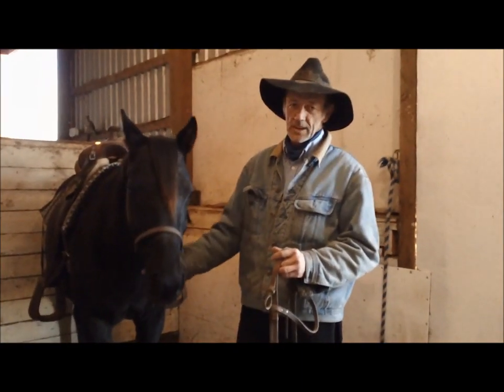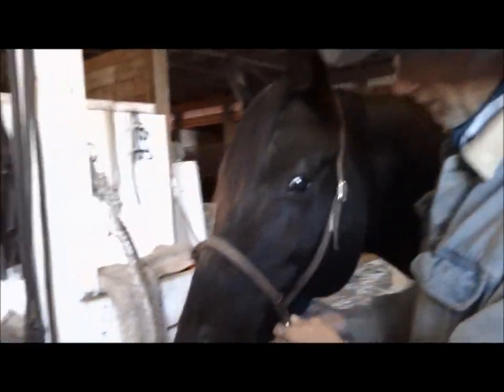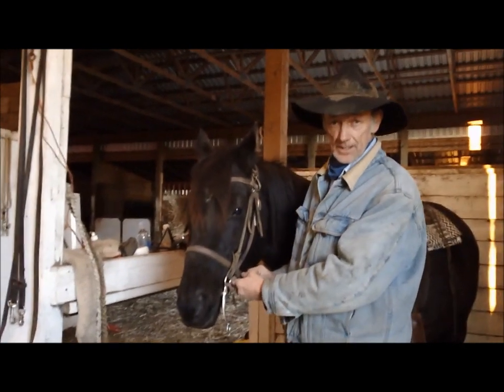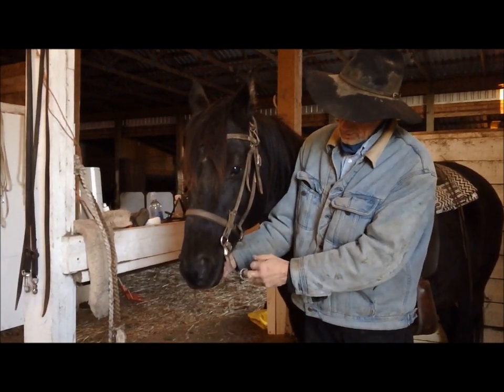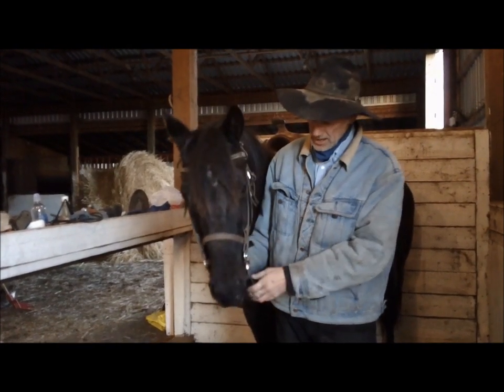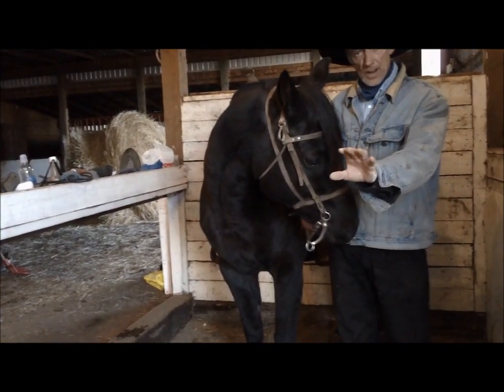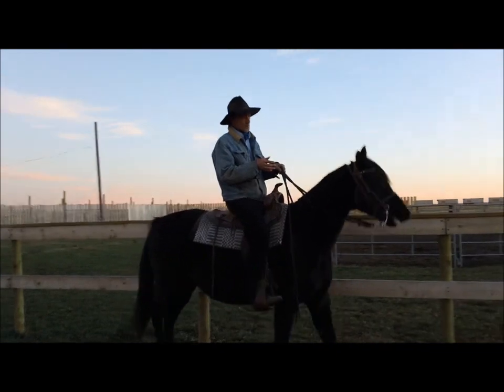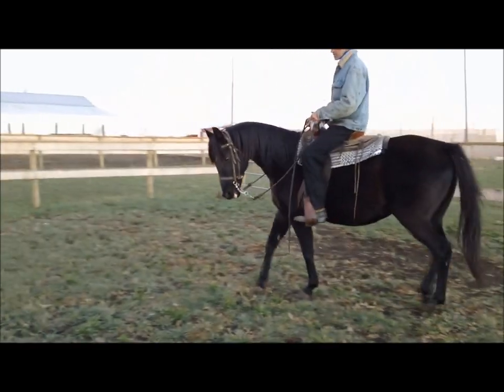Curb Bit How To - Throwing Head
When someone has used heavy hands with a Curb Bit a horse will start throwing it's head to escape the pressure.  Use this technique to overcome the problem.  Use patience and persistence.  The problem was not created in a day and will only be overcome with time. We always lunge our horses before working them so that they're excess energy is gone and they are ready to work.

For further videos to train your horses please there you will receive more information on

Silence Speaks More Online Horse Training Mastery Academy

This is truly a unique Monthly Membership Site. We don't just take you through the steps at each training level. We show you actual horses that are in training and the steps they actually go through. Each area has multiple horses videoed. No two horses are alike and we will show you how different horses move through the different steps of the training process.

We have training sections for new born foals all the way up the the finished horse.

The "Owners Questions" section of the membership site is an area that shows videos we have made in response to different questions we have received. We will do our best to find a horse in a similar situation and video how we overcome the same problem.

For the cost of 1 Riding Lesson a month ($49.95) you will receive access to over 50 videos taking youngsters and older horses through the training process. More Videos will be added weekly to this Academy.

We truly feel our Membership Site is unique and if you don't agree within the first 30 days we will refund your entire first months membership fee - no questions asked.

for more information on this truly unique Horse Training Membership Site